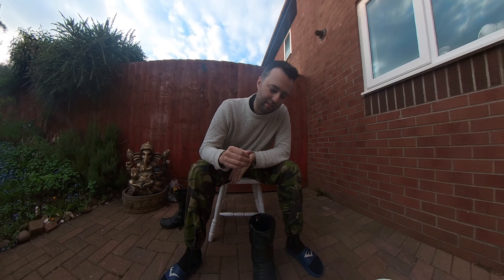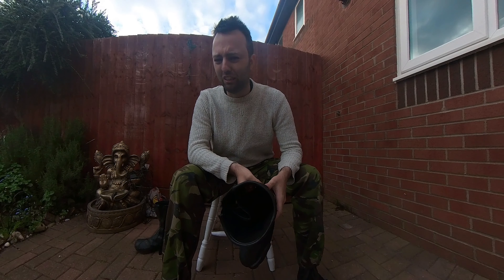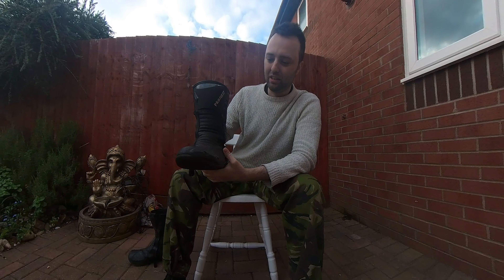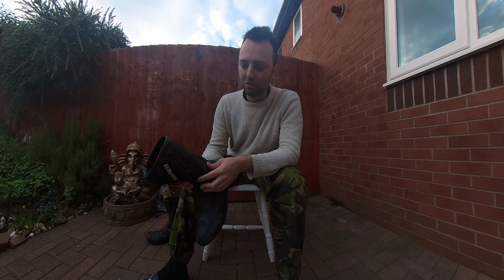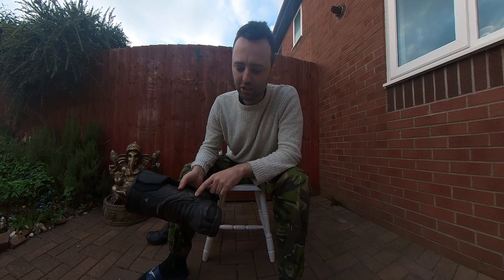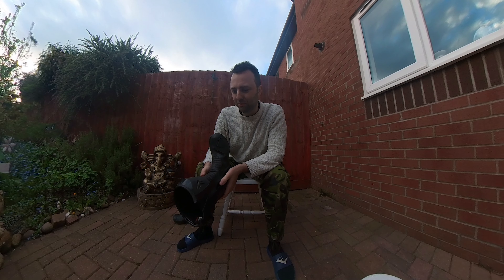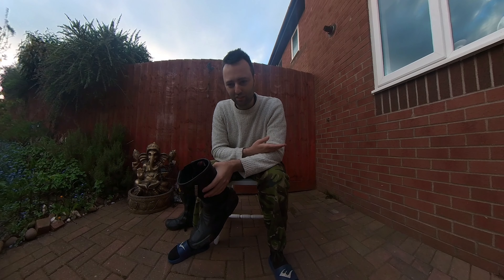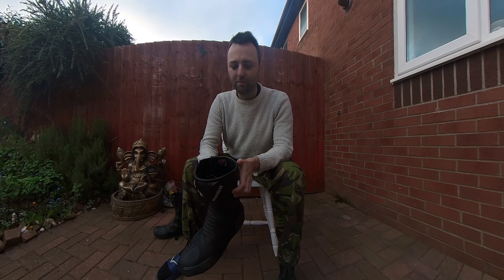What to look for when buying motorcycle boots - Pro First boots review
In this video I talk about the necessary aspects I look for when buying a new pair of motorcycle boots.

CAMERA:
Shot with an Insta360 One X2